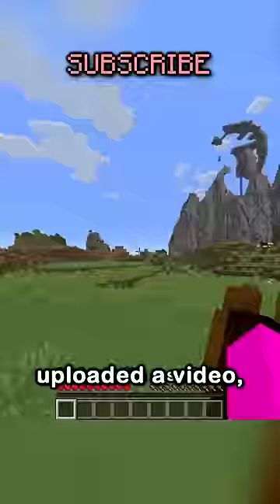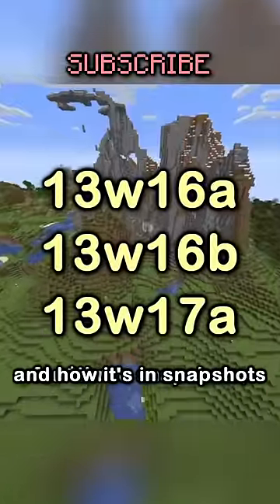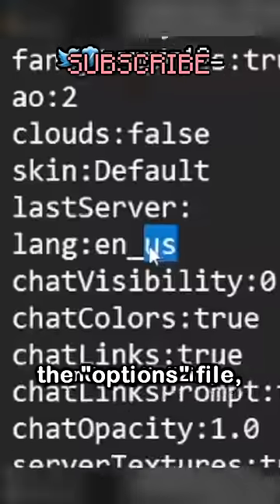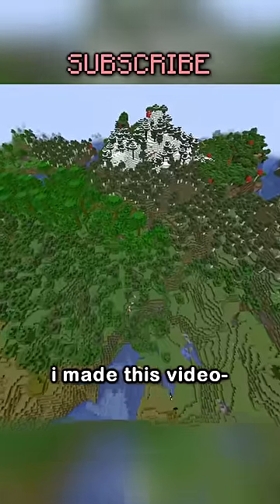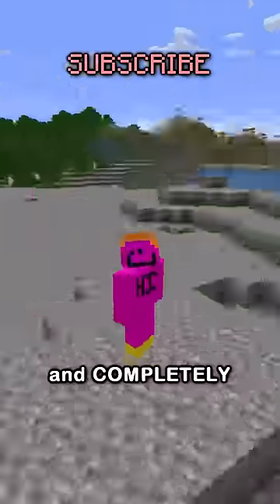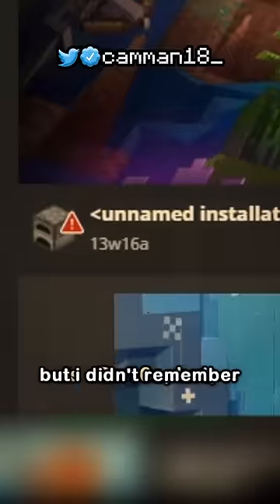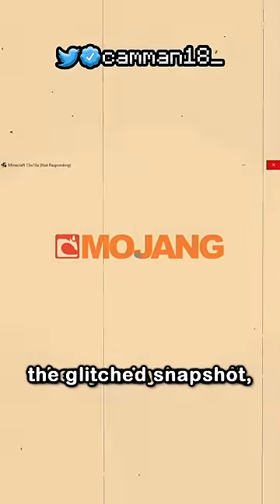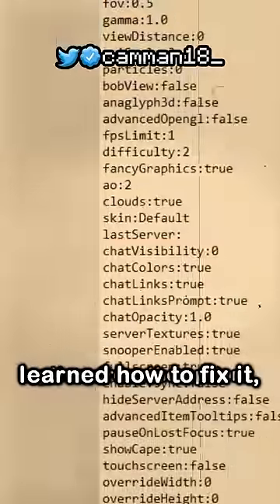i actually can't believe it